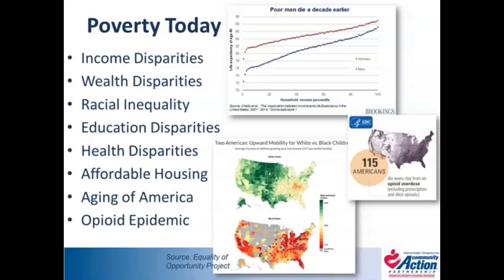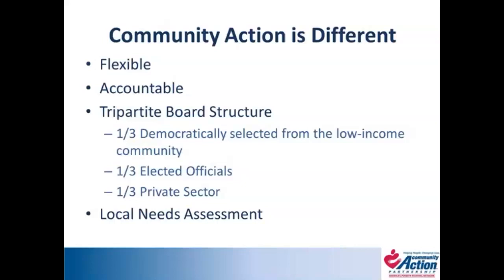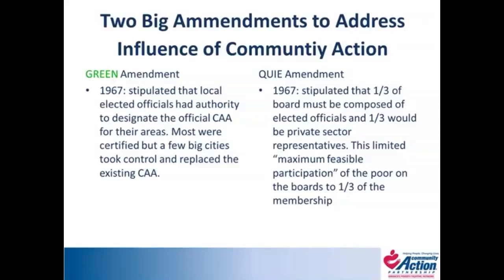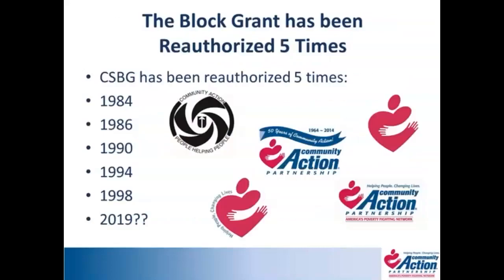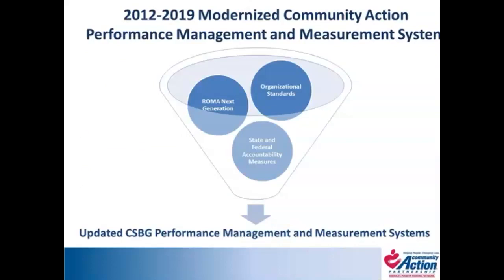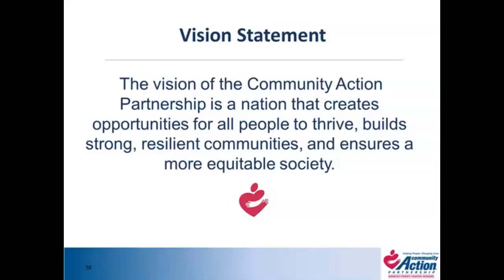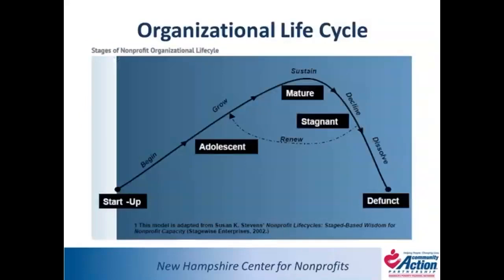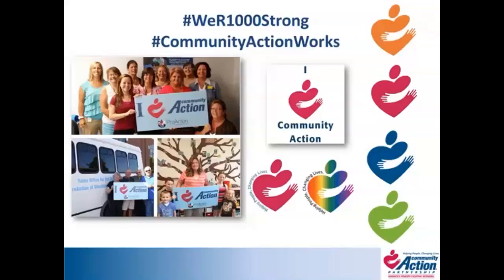Community Action History 101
For more than 50 years, Community Action has served as a dynamic and community-based force in addressing the causes and conditions of poverty throughout the USA. Hear from the Partnership’s CEO, Denise Harlow, as she takes us back to 1964 to explain the beginnings of the Promise of Community Action.